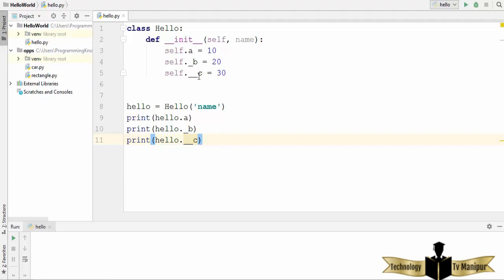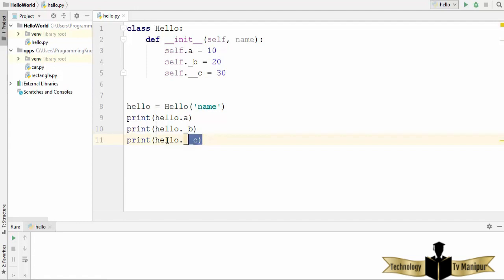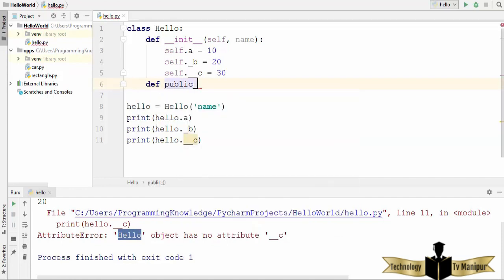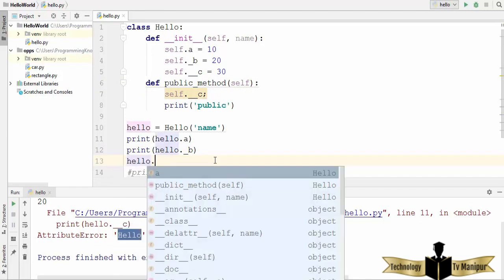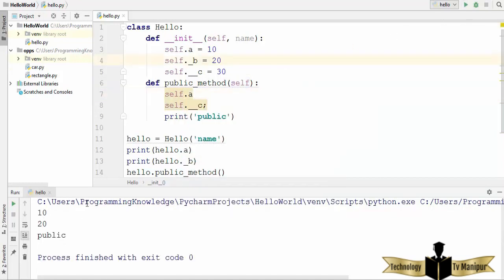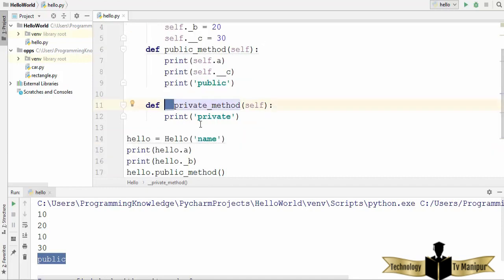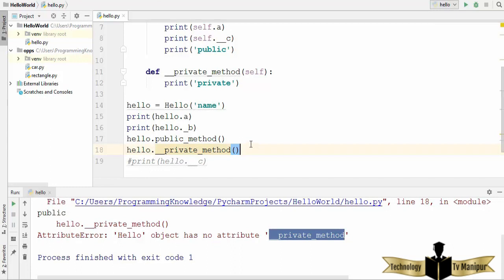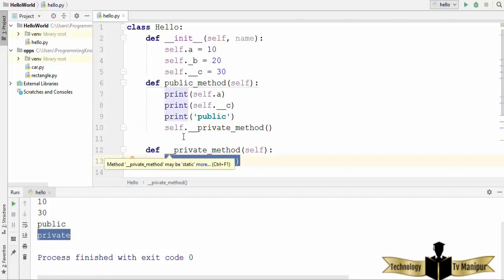24 Details Explanation of Private, Public Variable and Memory management in python programming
So a private member variable is private to that class.

That means you can use this private member variables inside that class.

But as soon as you use it or access it outside the class .it will give you an address so you cannot access,

a private member variable outside a class.

And the example we have already seen.

So here you can see I tried to access this private member variable outside the class. and when I ran

the code it says that there is no underscore underscores the attribute for this hello object.

Why?

Because whenever you create an instance . and if the member variable is private . this private member variable

is invisible to your object.  so you cannot access the private member variable outside of that class.

But can we use this private member variable inside the class.

Let's see.

So I'm going to declare one more method here . and I'm going to name it as a public underscore method.

And this doesn't take any argument . but what we have learned about the methods. in a class that even though

you don't pass any argument to the method . you have to provide at least one argument which is the self

argument.

And what is self.

Self is the current object.

Let me just print something here quickly for example public here.

So can we use this private member's area.

Inside this method.

Let's see.

So I'm going to just write self dot underscore underscore C and then I'm going to run this code.

And let me come at this line.  because this was giving us an error . and instead we can use this public

method so I can use an instance of hello which is.

Hello dot.

Public Method.

And let's run the code now.